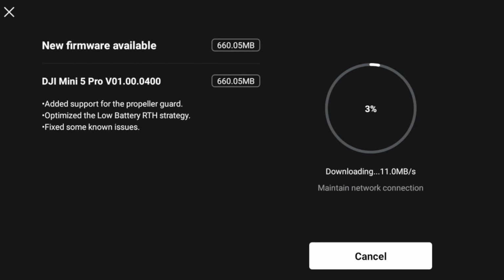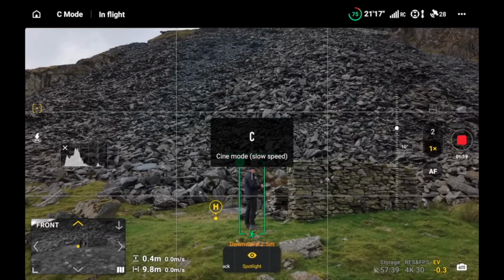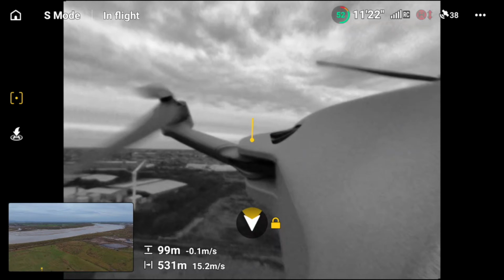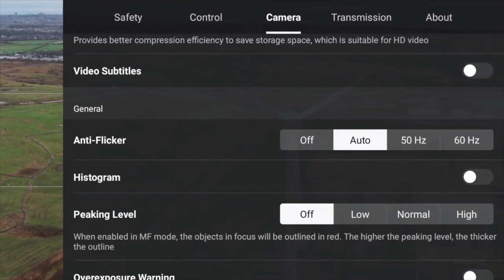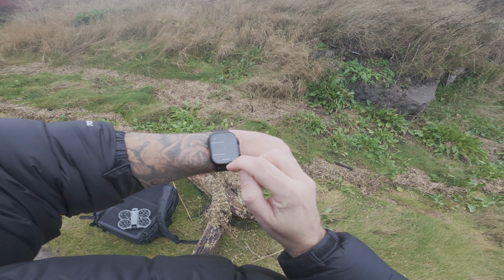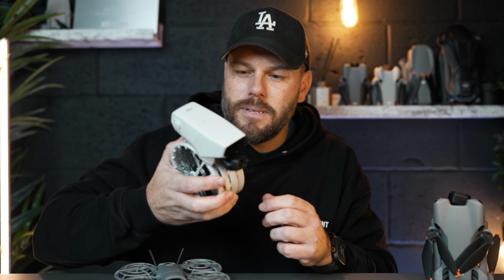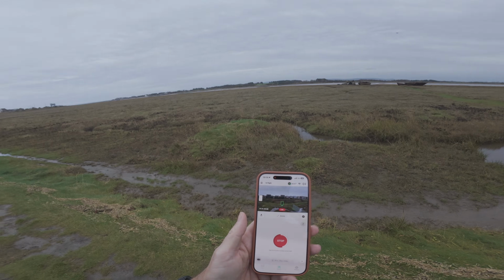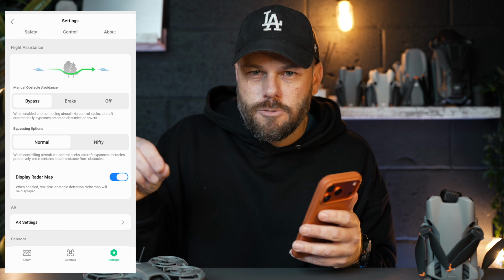DJI Mini 5 Pro NEW FLY UPDATE 1.19.4! NEW FEATURE ADDED! Neo 2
$300 off lifetime music Plan: darren300

✨ DJI Mini 5 Pro ( amazon )

New DJI Firmware update for DJI Mini 5 Pro, Neo 2 and DJI Flip

Mini 4 Pro PolarPro Vivid Pack
Mini 4 Pro Budget ND Pack
Air 3SND All Day Pack
Air 3S - Split ND Pack
DJI Mini 2 ND Filters

🔦 Studio Lights
Zhiyun

Best Powerbank
Drone Memory Card

💻Editing Devices
Apple MacBook Pro M3 Max